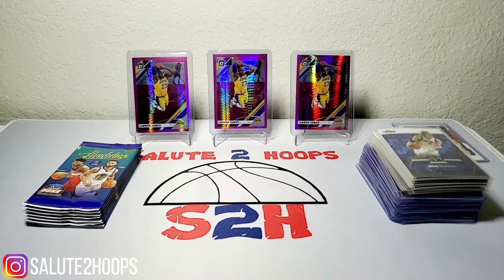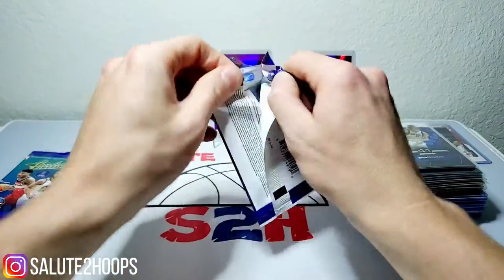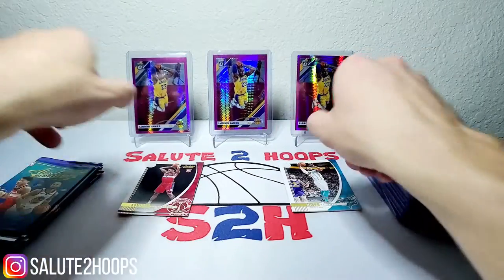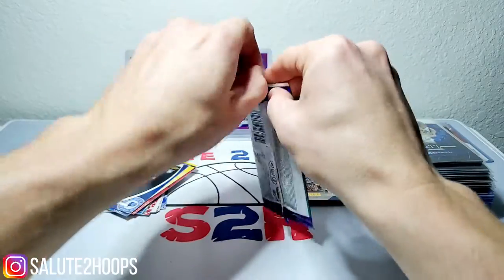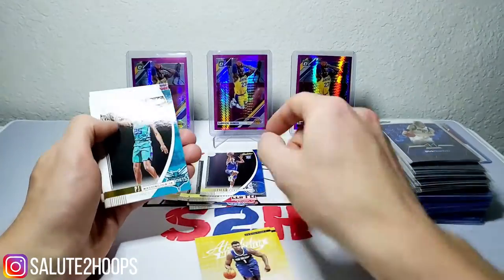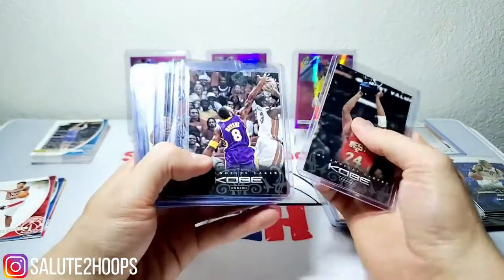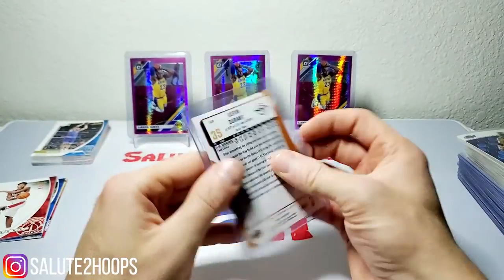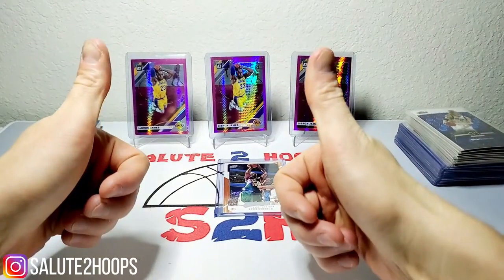I"ve never opened these before...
Back with another video for you guys!

I took a trip to the hobby shop and picked up some "Absolute" 19-20 gravity packs! I've never opened this product before and it was fairly cheap so decided it'd be a good opportunity to make a video! This is actually a pretty decent product with some nice little rookie base hits.

Also in this video I share with you guys some single cards i picked up at the hobby shop to include a NICE find. Check out the video and let me know what you guys think!

SALUTE!